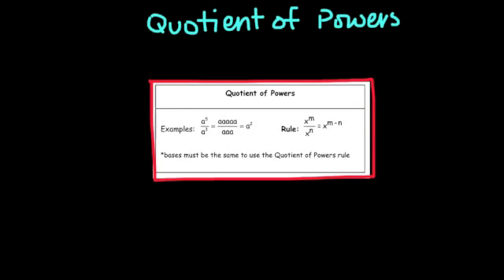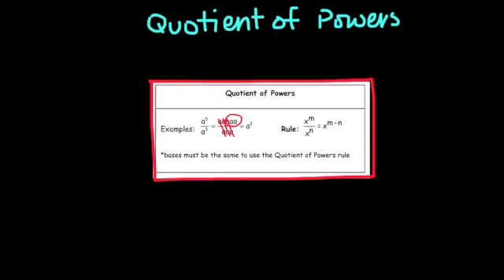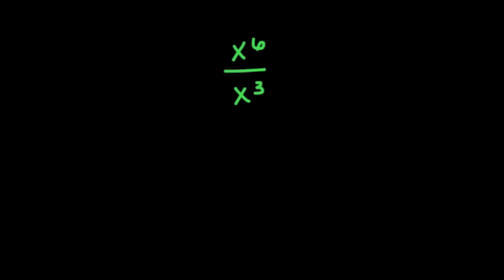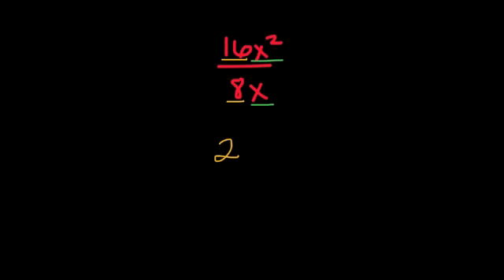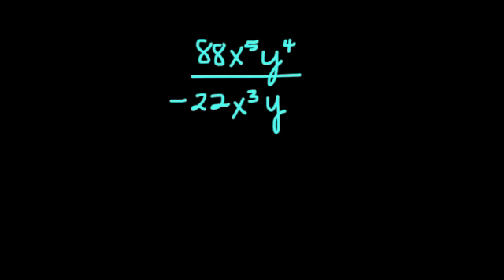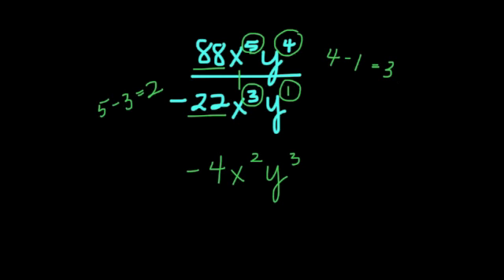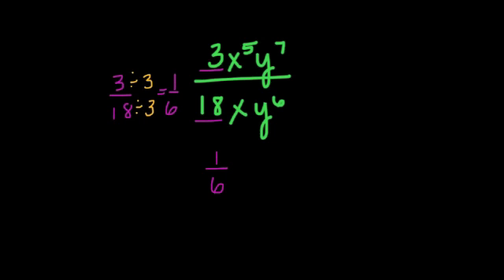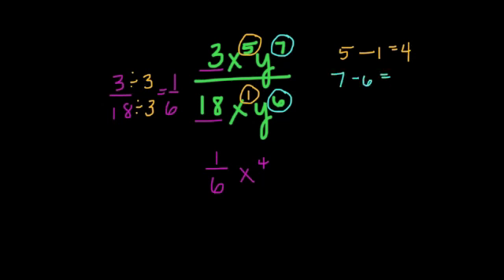Quotient of Powers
This video explains the exponential rule: quotient of powers.